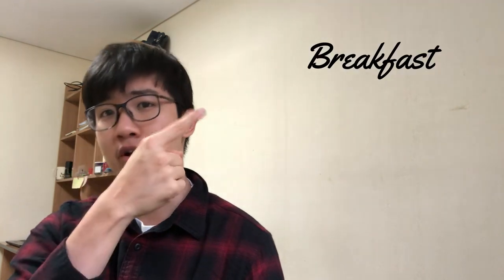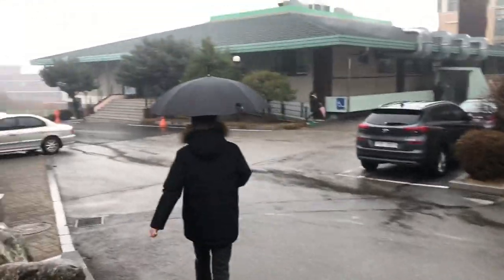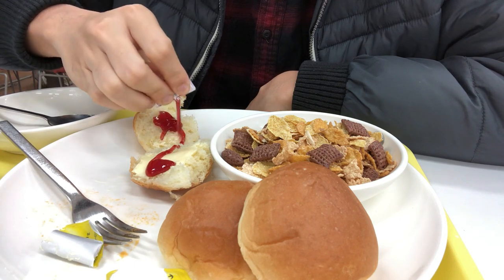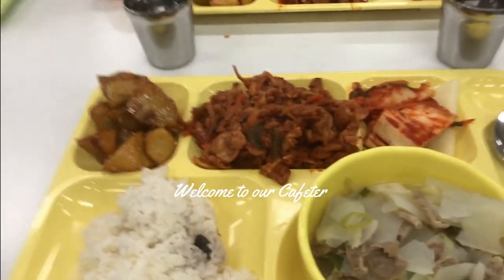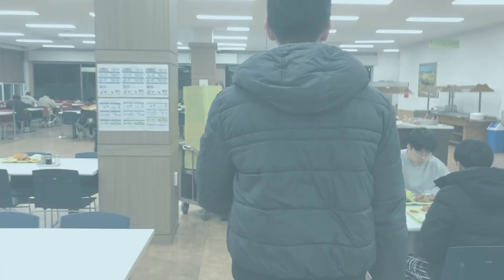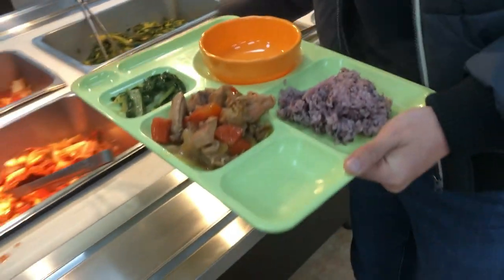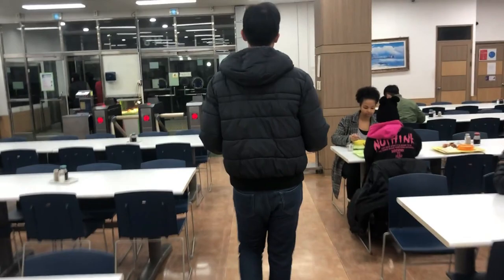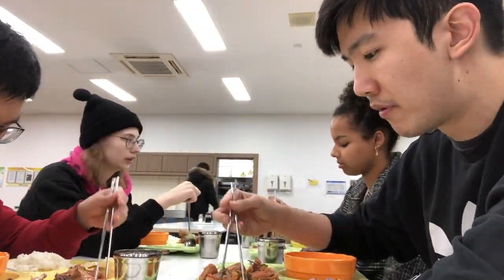A Day of Cafeteria Food at Kangwon National University (강원 대학교)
One of the most memorable parts of my exchange semester at Kangwon National University was the food! I assure you, day-to-day Korean Food is really different than what you eat at Korean Restaurants.

How about you follow me for one day as to what I eat at the cafeteria near my dormitory? I'll show you what we exchange students eat every day.